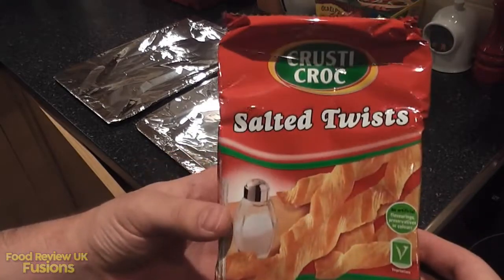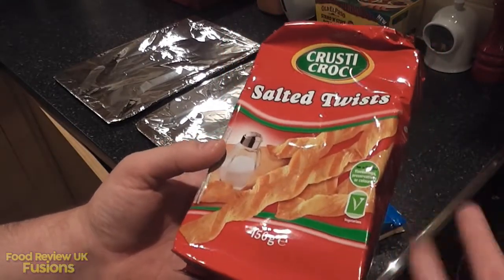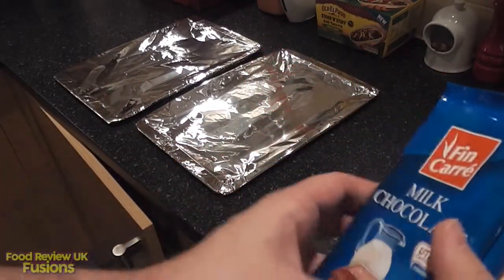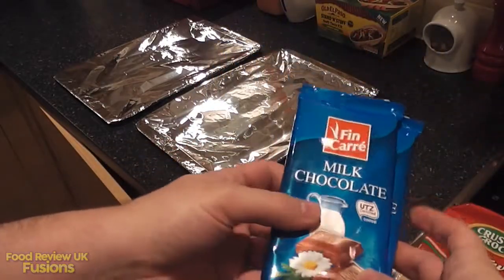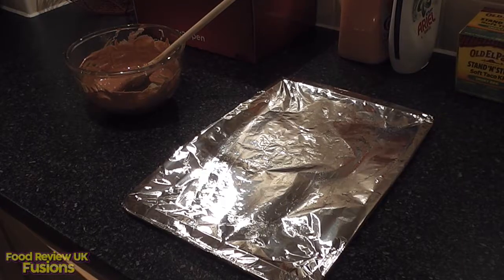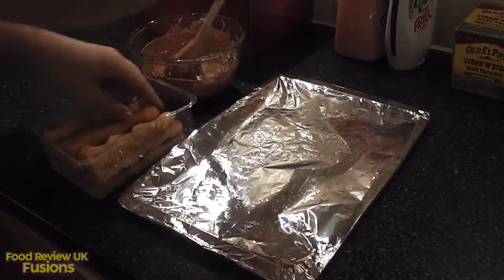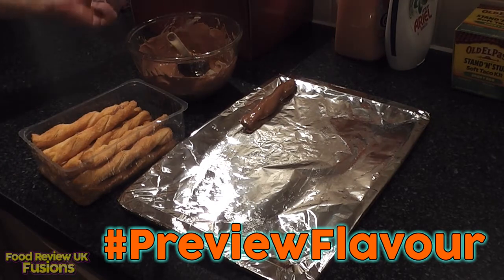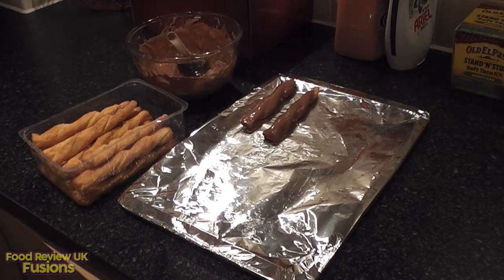Chocolate Salted Twists | Food Review UK Fusions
Cover pastry twists in chocolate? You betcha.